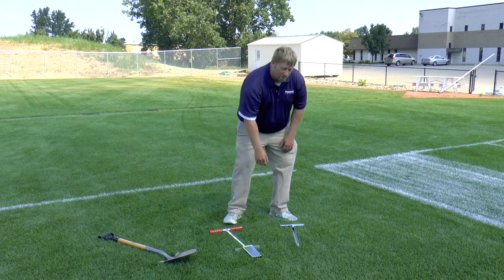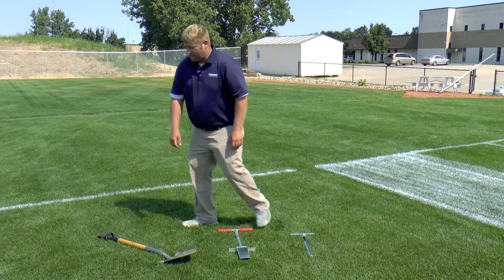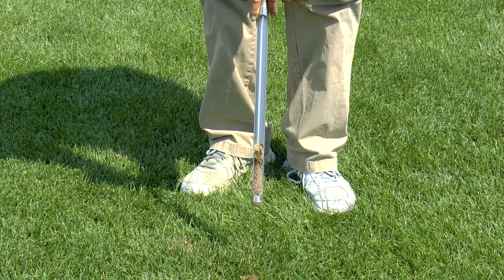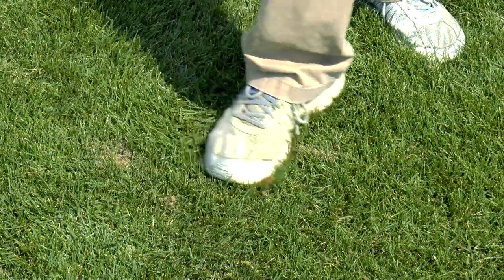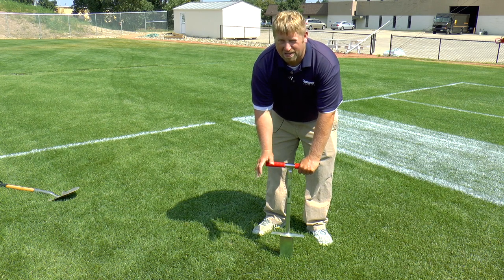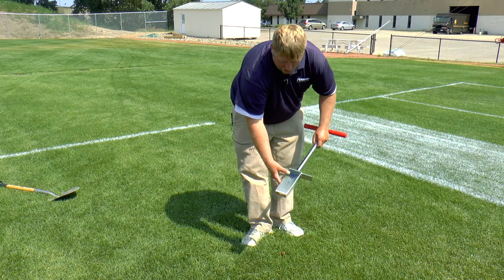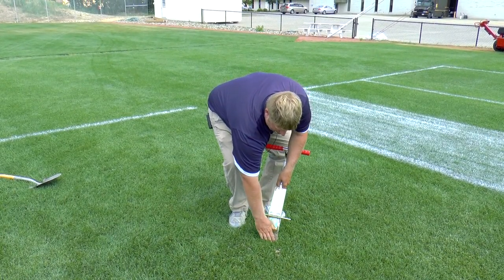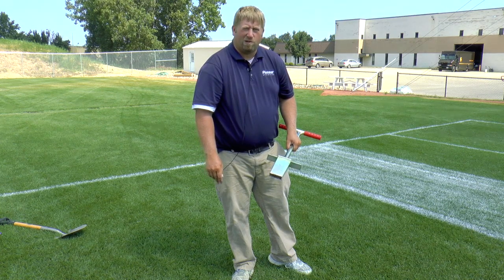How To: Soil Profile Sampler with Turf TV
Using a soil profile sampler is an easy way to checkup on your turf and its health. Turf TV experts show you how to properly collect samples in order to check in with your soil profile.